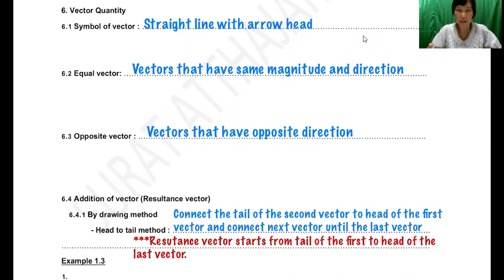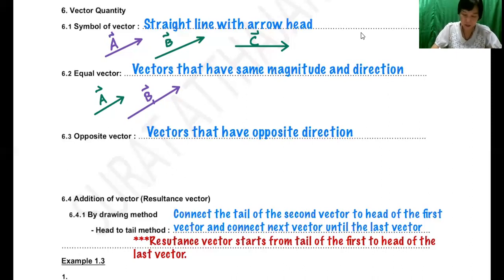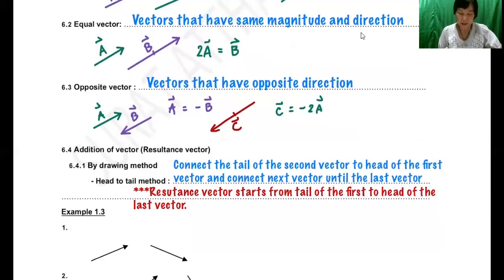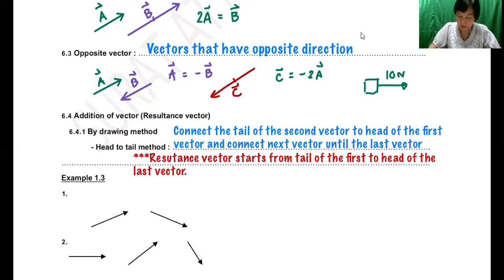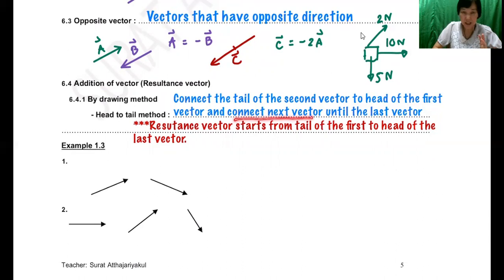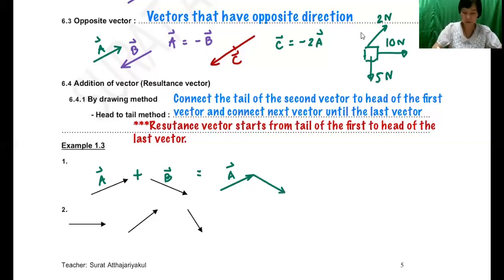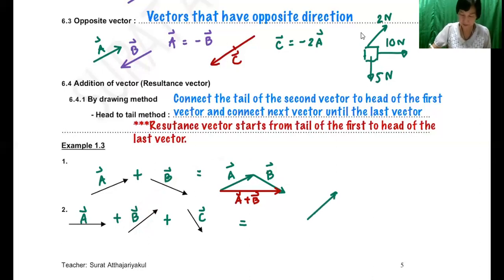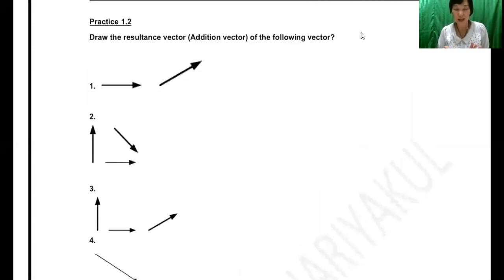Fundamental Physics: Lecture 5: head to tail method